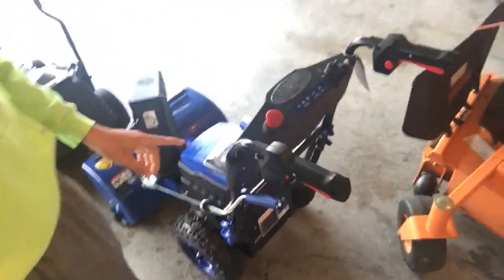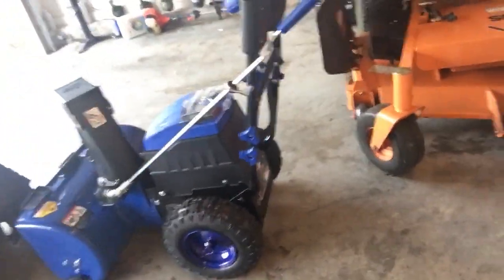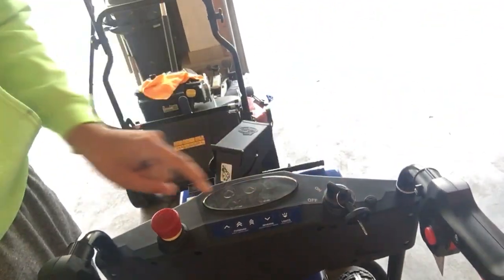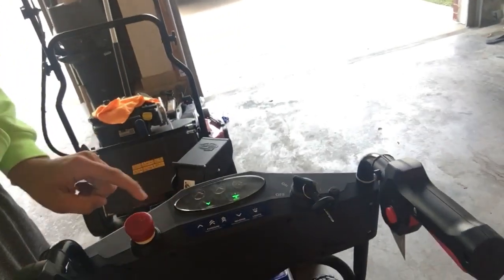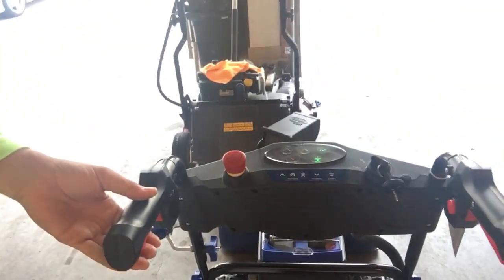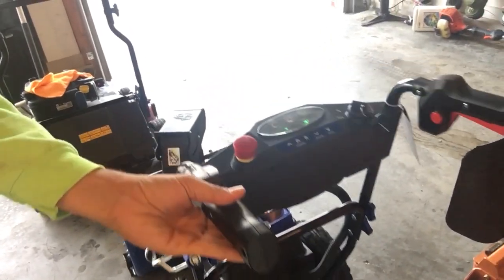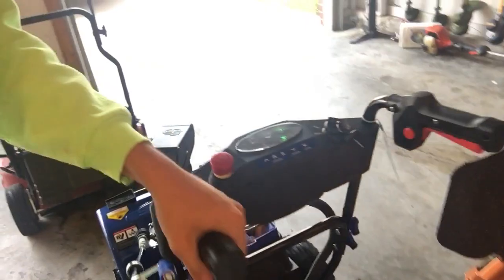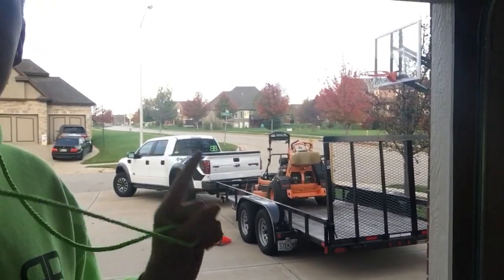Update: New Snowblower, Drone Is On It's Way, It Feels Like Spring!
► Facebook: B&B Lawn Care and Property Services, LLC

B & B Lawn Care provides weekly lawn mowing for residential and commercial customers. Striping properties near Kansas City, Liberty and Gladstone in Missouri.
We understand you have a busy lifestyle! When you are a weekly client, you will come home to a well manicured lawn. Not home when we show up? No problem, payments can be made weekly or monthly. We can have you set up FAST, EASY and have your property in tip top shape!

Commercial Equipment:
Scag
John Deere
Ventrac
Wright Stander
Stihl Trimmer
Echo Power Equipment

Some Of The Topics We Talk About:
-Cannon 70D
-How we are going to grow in 2016?
-New truck?
-How to grow my company?
-Drones
-Videography
-Lawn Care
-Lawn Care In Kansas City
-Landscaping
-Mulch

Other Great Channels:
Geek To Freak Fitness, The Lawn Care Nut, Gary Vaynerchuck, The Landscaping Employee Trap, Top Notch Lawn Care, Ring Lawn Care, Roman Atwood, Casey Neistat, The Pond Digger, JIT Supply, Grant Cardone

Are you looking for Lawn Care in Kansas City? Call B&B!
We Always Try To Mix Videography, Business and Entertainment Together!